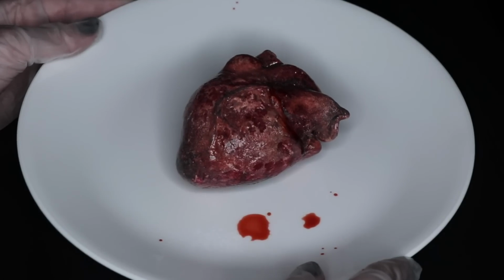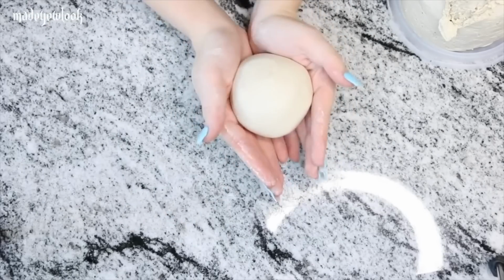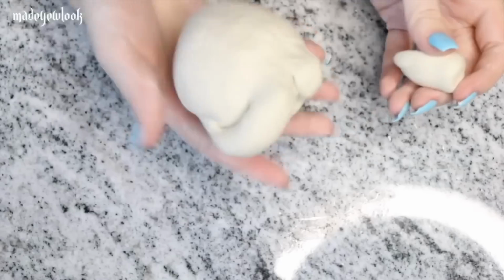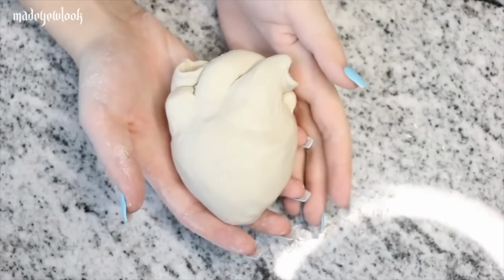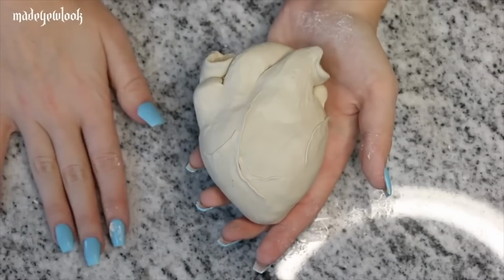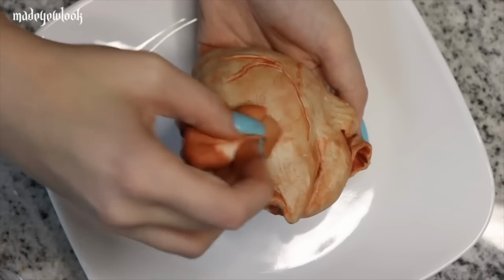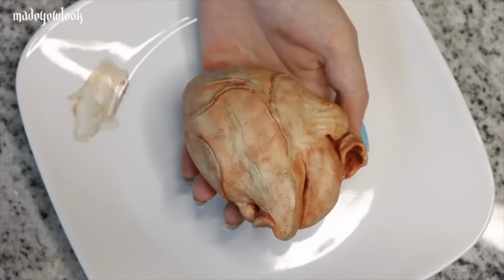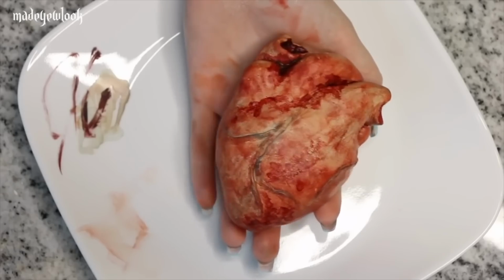EASY & CHEAP How to Create a Fake Heart | SFX Makeup for Beginners (CC)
An easy way to make a fake heart when you need to get it done quick, and also make it last! Well, the quick part really is that you will have it that day, but it will take a few days to harden. Supplies are easy to find to create this type of prop, and is super effective for SFX Tiktoks, SFX makeup tutorial props, Halloween makeups, photos, whatever. This is how I have always created my fake hearts since the beginning and is easy for SFX beginners as well! I am getting SO INTO filming cinematic intros, it fills my heart and soul with Halloween.

I do live streams multiple times a week (Artwork sharing, video games, and one body paint a week!)

This video is close captioned :)

➜ SUPPORT MY SMALL BUSINESSES :)

➜ HELPFUL VIDEOS

➜ PRODUCTS USED

Type these products into GOOGLE to find a store that sells them near you, or where to purchase online! Most are ordered online DIRECTLY from the COMPANY THAT MAKES THE PRODUCTS.

Products Used:
• Children's Air Dry Clay
• Skin Illustrator Palette(s) - need to be activated with 99% isopropyl alcohol
• You may sub the paint for other types of paint as well, but I highly recommend you wait for your prop to dry before painting. I did also end up sealing this with a clear coat of spray paint after, as the alcohol makeup will eventually wash away the more and more you hold it. The heart at the beginning of the video, I have had now for 4 years to give perspective of how well the clear coat will last you. I have so many hearts, heh.